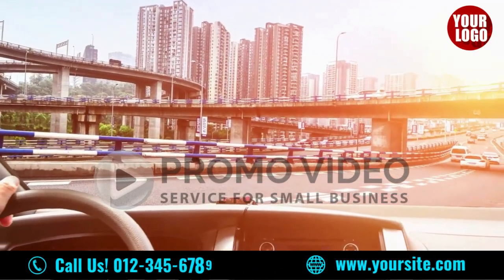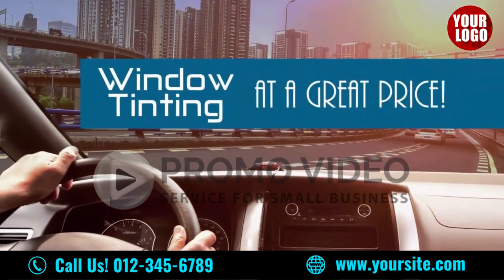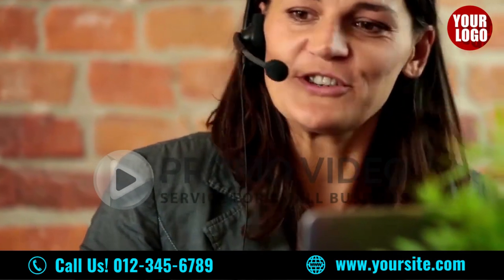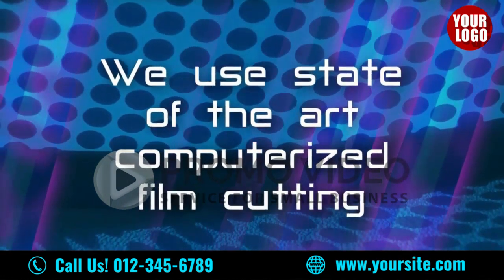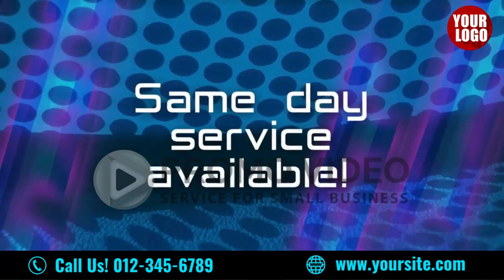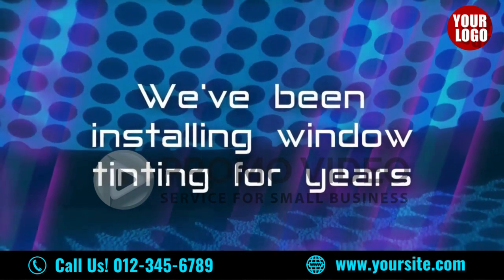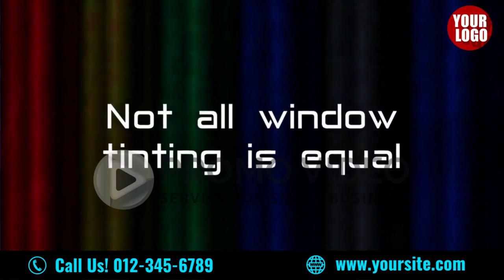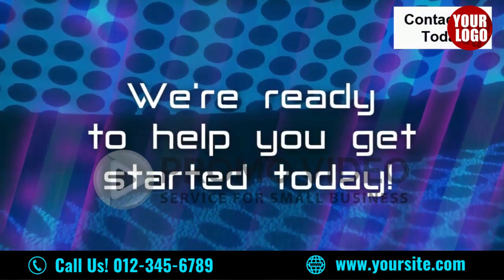Auto Repair Service Promo Video 35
Hello there,  If you are looking to grow your business online but don't know where to turn, and how to start. Don't panic!! We are a team of professional Video Ads Creator. Promo Video Service for Small Business will guide you through the whole process of effective video ad making & marketing strategy.  We provide High-Quality Promotional Videos for Your Businesses at a very AFFORDABLE PRICE.

As We Know Video Marketing Is One of the best marketing techniques for local business companies. So Don't delay starting your business campaign now with some promotional videos.

If you need more sales and customers then my promo videos can definitely be useful for boosting up your services. Chose Over 1000 videos in our collection in different niches.

If you are interested to get these videos or Seeing our other collection, feel free to message us or comment bellow.